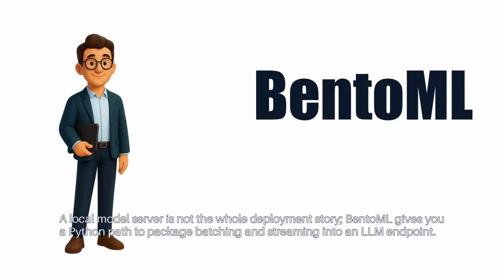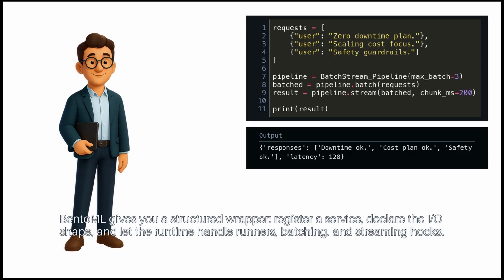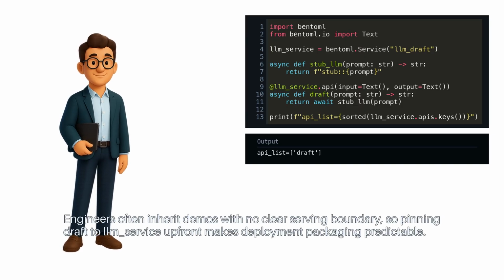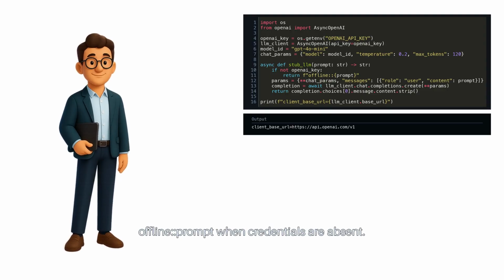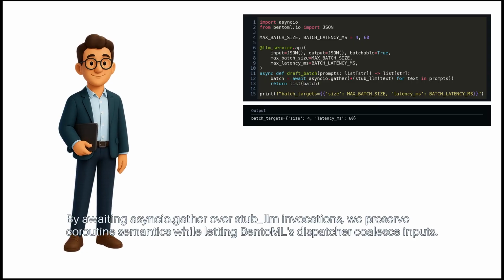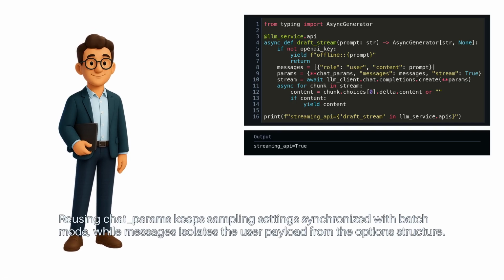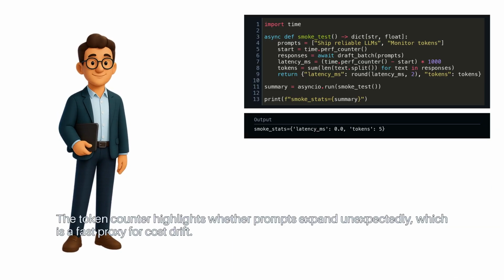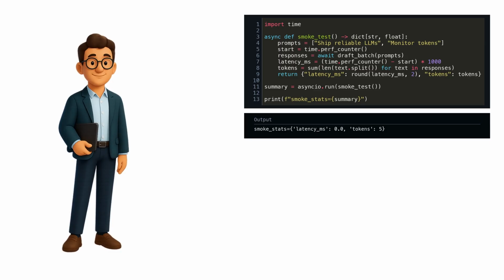BentoML in Python: Ship LLM Endpoints with Batching and Streaming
BentoML lets you package batching and streaming into an LLM endpoint — a repeatable Python pattern for predictable, testable model serving.
Follow a practical build: stub service → AsyncOpenAI/OpenAI integration → adaptive batching → token streaming → smoke_test for latency and cost insights.
Tools covered: BentoML, AsyncOpenAI (or swap in a local Llama runner), asyncio and observability hooks for reproducible deployments.